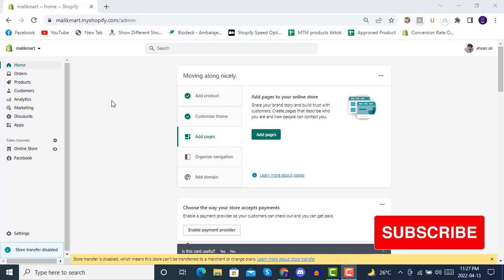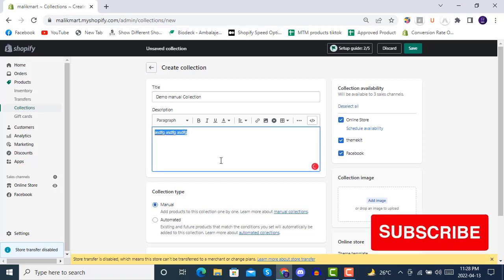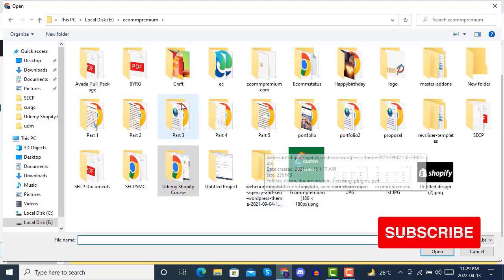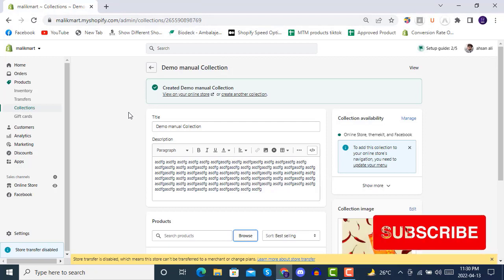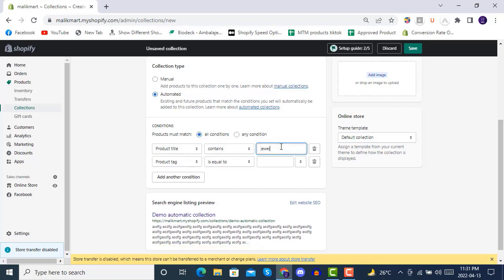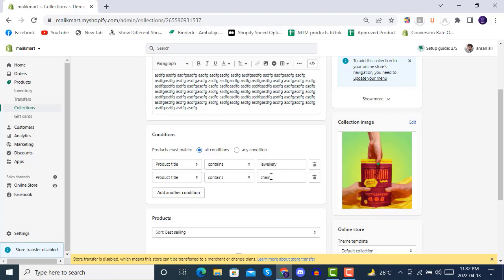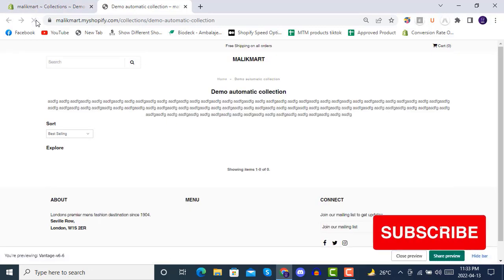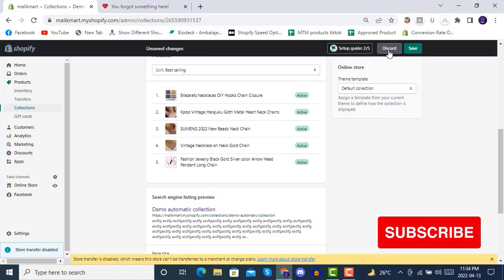how to add manual and automatic collections In shopify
how to add collections In shopify
Are you a Shopify store owner looking to organize and showcase your products in curated collections? In this comprehensive video tutorial, we will guide you through the process of adding manual and automatic collections to your Shopify store, allowing you to effectively categorize and display your products to enhance the shopping experience for your customers.

Collections in Shopify are a powerful way to group related products and make it easier for customers to navigate and find what they're looking for. By creating manual collections, you can handpick specific products to be included, while automatic collections dynamically update based on specific criteria such as tags, product types, or vendor names.

In this step-by-step tutorial, we'll show you how to add both manual and automatic collections to your Shopify store. We'll start by explaining the importance of collections and how they can improve product organization and discoverability. You'll learn how to access the Shopify admin dashboard and navigate to the Collections section, where you can create and manage your collections.

We'll cover the process of creating manual collections, where you can individually select and add products based on your desired criteria. We'll demonstrate how to define collection details, including title, description, and featured image, to create visually appealing and informative collection pages.

Next, we'll explore automatic collections and show you how to set up rules that determine which products are included based on specific attributes or conditions. You'll discover how to leverage tags, product types, or other attributes to create dynamic collections that update automatically as new products are added to your store.

Throughout the tutorial, we'll provide practical tips and best practices for optimizing your collections. We'll discuss strategies for creating effective collection names, organizing products within collections, and utilizing featured images to showcase your products.

Whether you're a beginner or an experienced Shopify user, this tutorial will equip you with the knowledge and skills to add manual and automatic collections to your Shopify store seamlessly. Enhance product organization, improve navigation, and provide a superior shopping experience for your customers with curated collections. Watch the video now and learn how to add manual and automatic collections in Shopify!